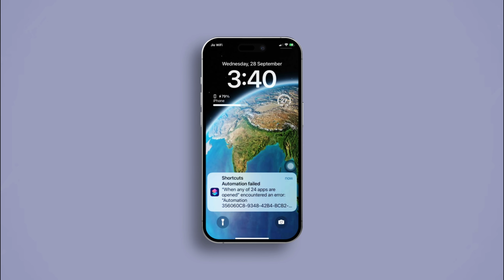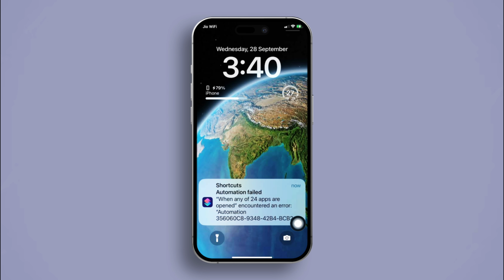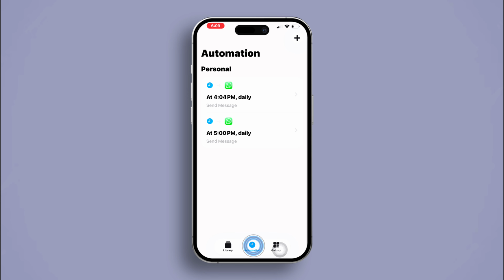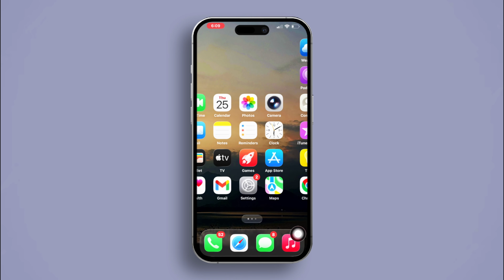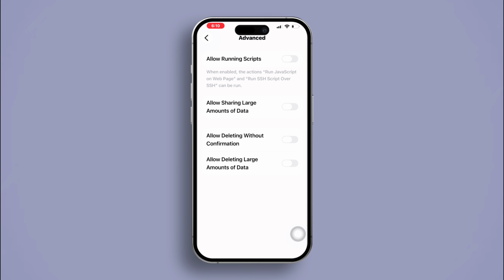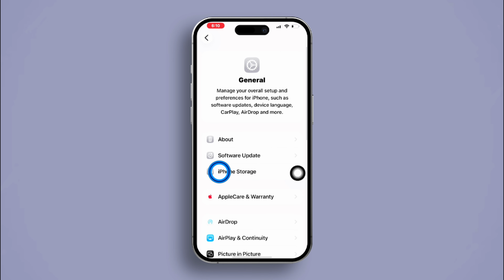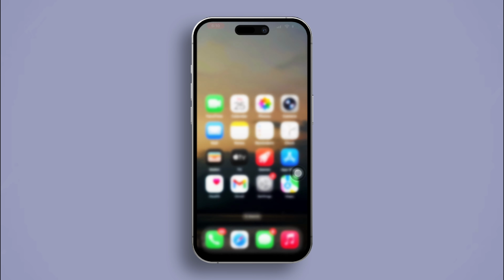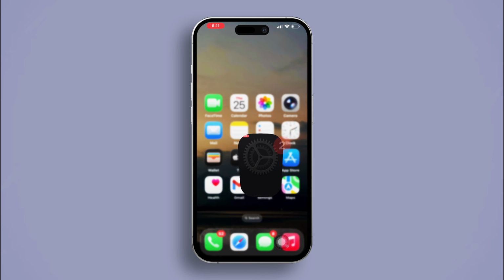Automation Failed Error on iOS | Fix iPhone Automation Not Working & Shortcuts Issues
Are you seeing the automation failed error on iOS and wondering why your iOS automation is not working on your iPhone? This issue usually happens when Shortcuts automation is not triggering, permissions are missing, or there’s a temporary iOS glitch. Many users report that iPhone automation failed errors appear after iOS updates, incorrect automation settings, or when iOS shortcuts automation is disabled in the background.

In this guide, you’ll learn how to fix automation failed error on iOS using simple and proven methods. We’ll cover why Shortcuts automation not working on iOS, how to resolve iOS automation errors, and what to do if your iPhone shortcuts are not running automation properly. These steps also help when automation is not triggering on iPhone or showing repeated iOS automation issue messages.

By following this tutorial, you can quickly apply the iOS automation problem solution, restore broken automations, and make sure your iPhone automation works smoothly again without errors. This guide is beginner-friendly, easy to follow, and fully optimized for the latest iOS versions.